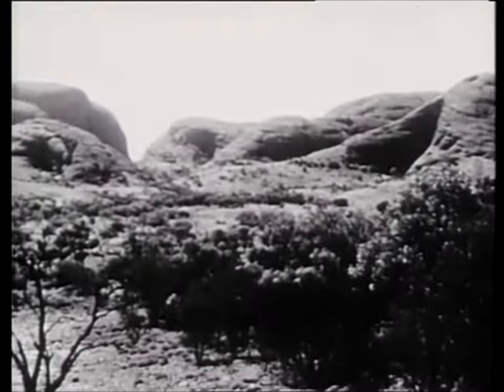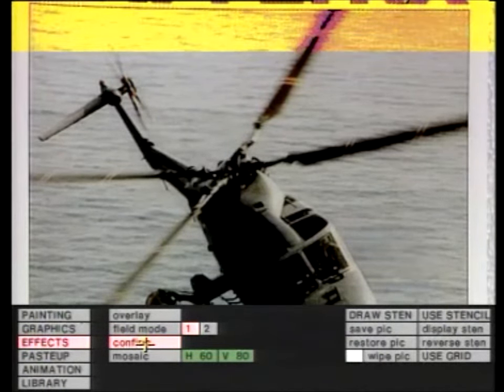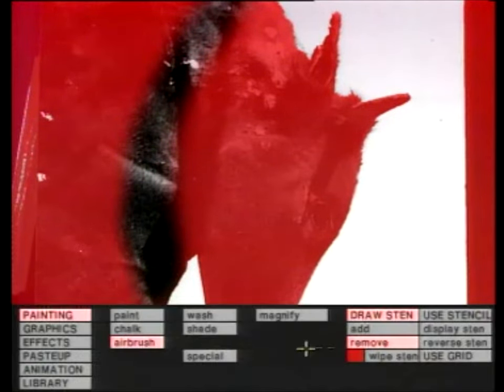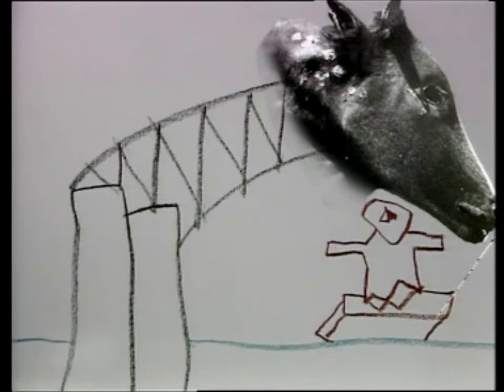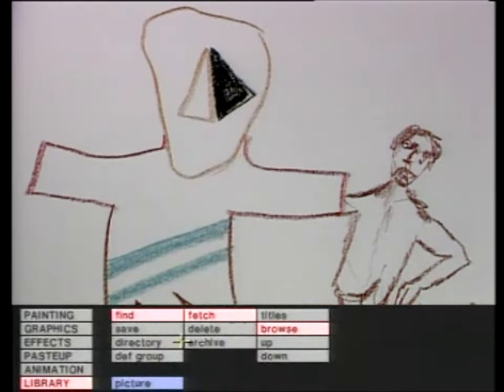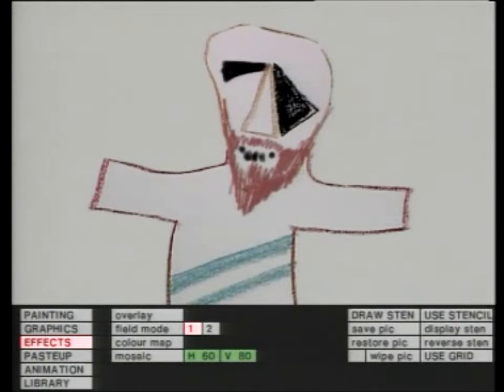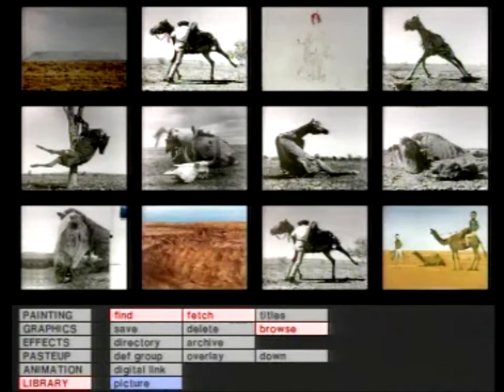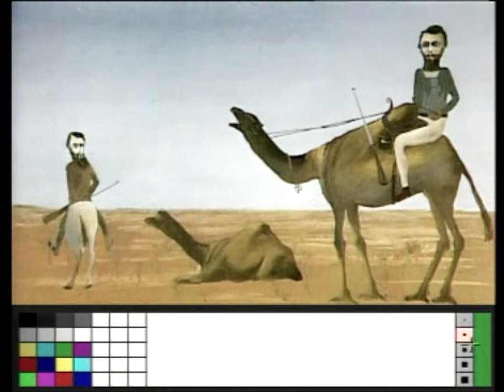'Painting With Light' Episode 4: Sir Sidney Nolan's first digital art, created on a Quantel Paintbox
Over a long and distinguished lifetime in painting, Sir Sidney Nolan has returned again and again to images of his native Australia, its landscape and its people.
He's particularly remembered for his series of paintings about the life of notorious bandit Ned Kelly. Nolan became fascinated by the ability of the Quantel Paintbox to make stencils and cut-up images. He brought photographs and drawings to his sessions on the computer and used them to make a series of new and extraordinary collages on an Australian theme.

Broadcast on BBC2, 27th May, 1987
Executive producers MICHAEL DEAKIN, LESLIE MEGAHEY
Director BOB LOCKYER
A GRIFFIN PRODUCTION for BBCtv

Educational historic upload for viewing only.
Copyright owned by the BBC and the artist.